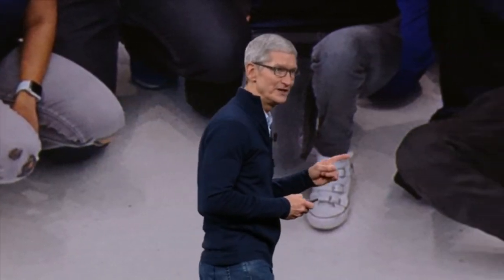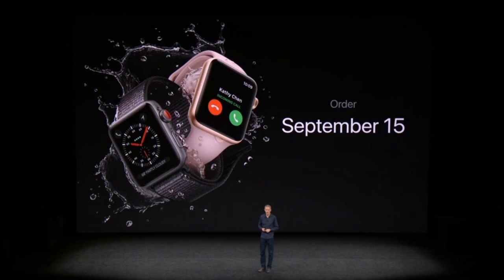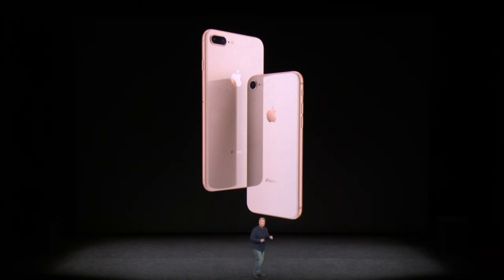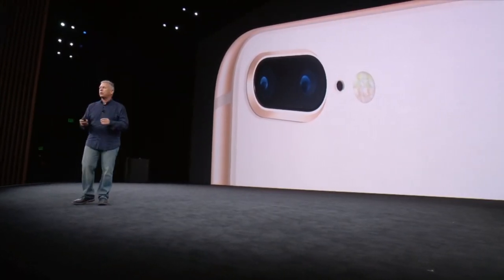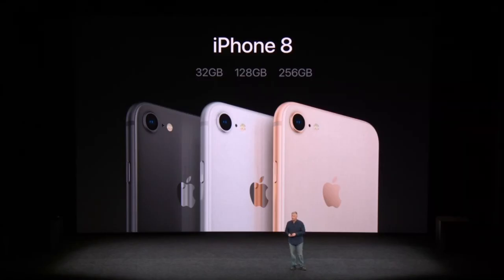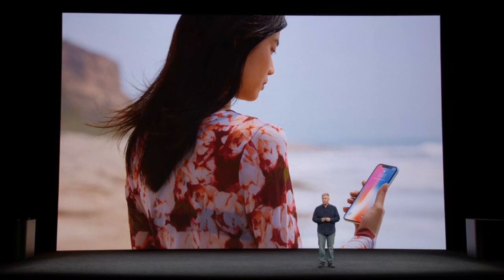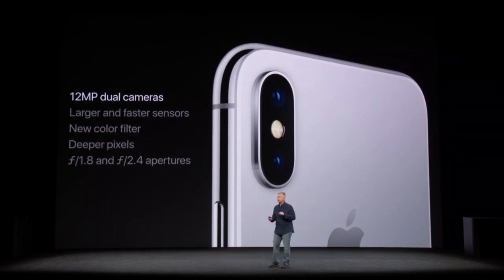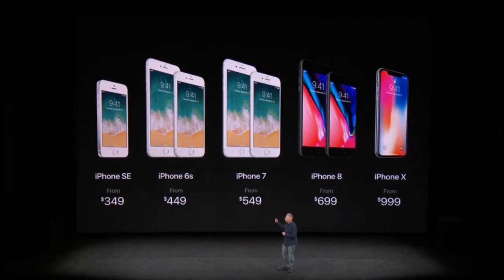iPhone X Event in 14 minutes (Supercut Highlight)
Here's a supercut of Apple’s entire two-hour September 2017 keynote edited down to a snack-sized 14 minutes featuring iPhone 8, iPhone X, and more.